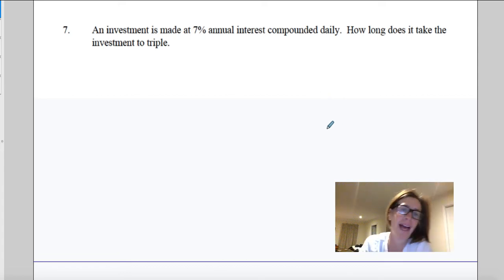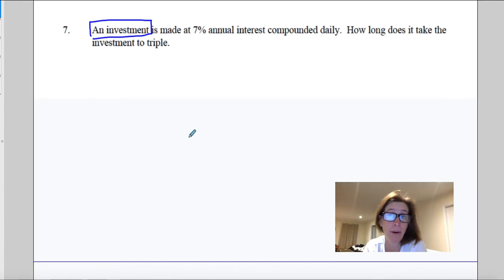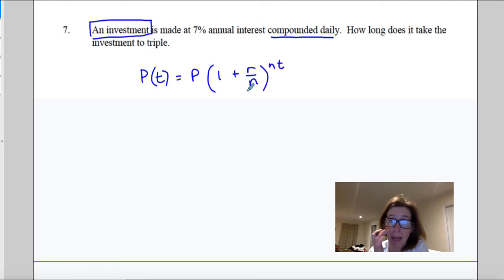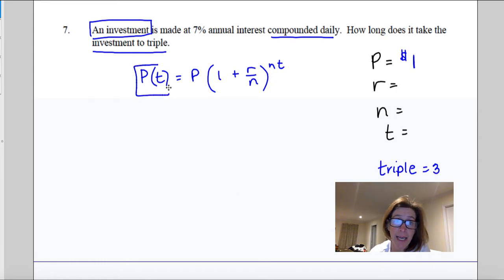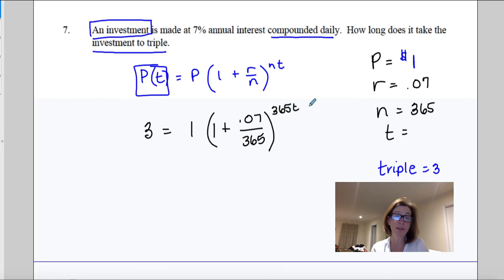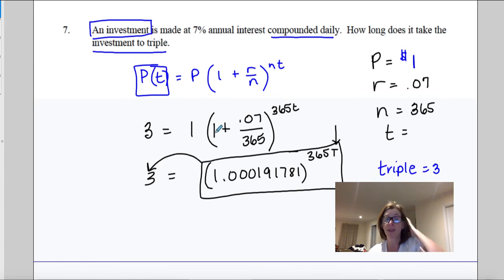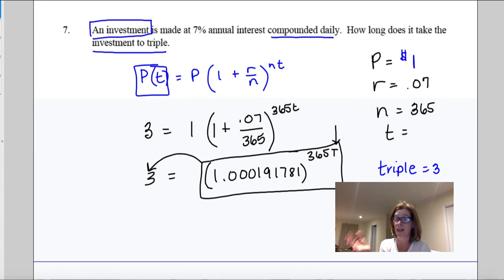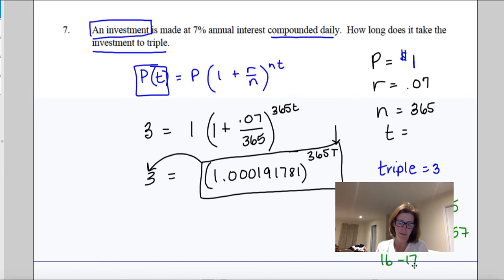ALG2H~ Problem #7 Notepacket